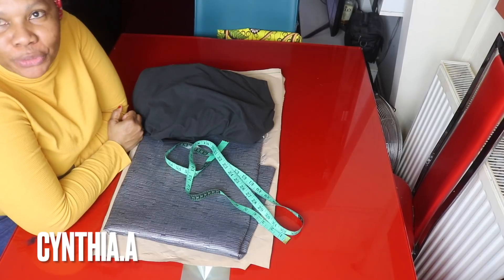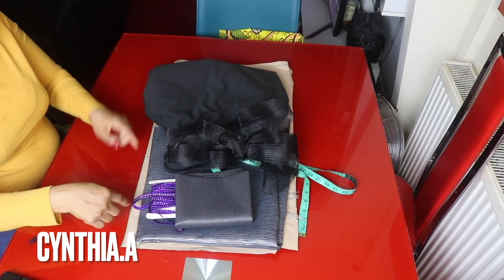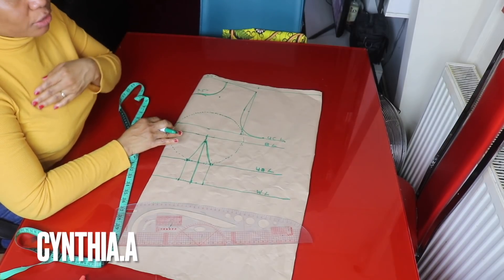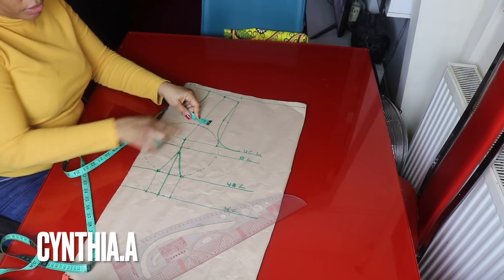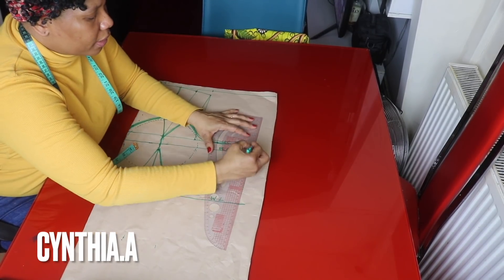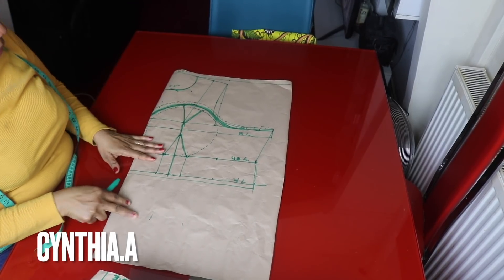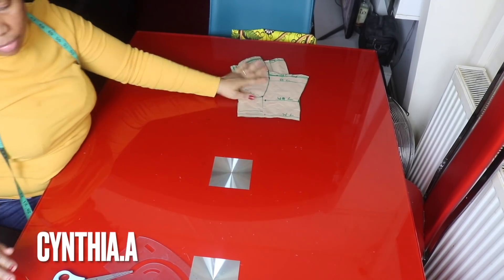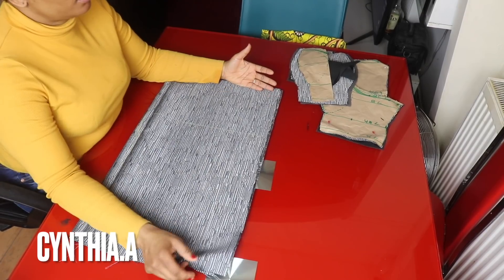How To Make A Statement Bustier Ruffled Dress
Items Used:
2.5 yards of fabric
4 Yards of crinoline
Light interfacing
1 Yards lining
A Basic patter draft
Lace trim